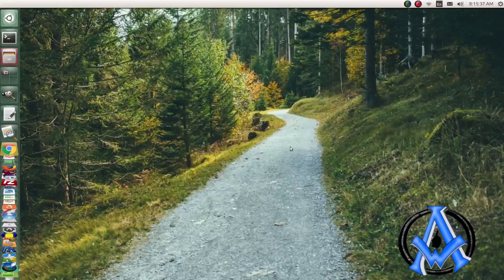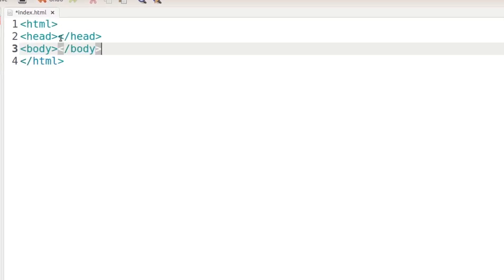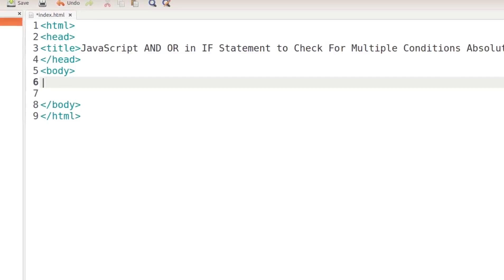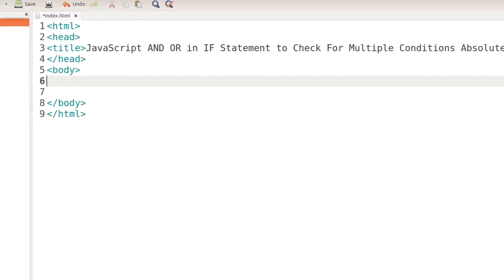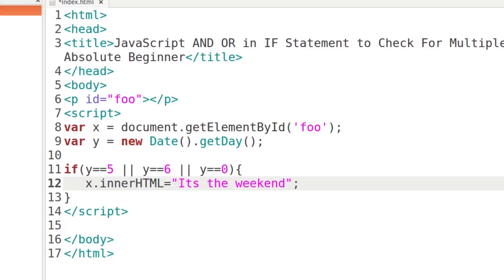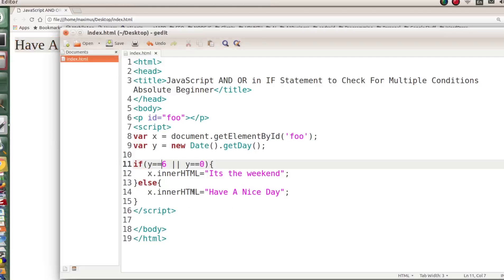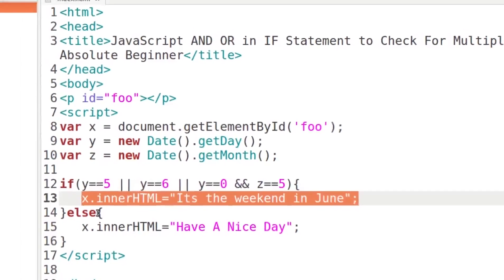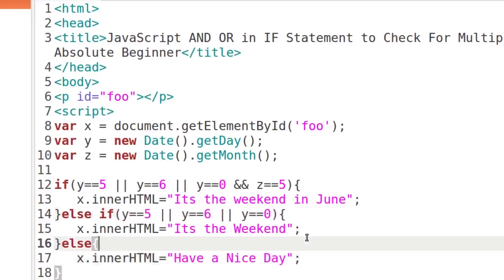JavaScript AND OR in IF Statement to Check For Multiple Conditions Absolute Beginner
There are times when you want to check if 2 or more conditions are met in JavaScript. To accomplish this we use the OR “||”, AND “&&” statements within the IF condition.

javascript switch,
javascript replace,
javascript function,
switch javascript,
javascript if,
javascript case,
javascript switch case,
switch case javascript,
javascript switch string,
javascript switch statement,
javascript replace string,
if else javascript,
switch statement javascript,
javascript case statement,
else if javascript,
javascript if else,
javascript array,
javascript else if,
if javascript,
javascript if statement,
javascript if and,
if statement javascript,
javascript confirm,
javascript not equal,
javascript if else if,
javascript if then else